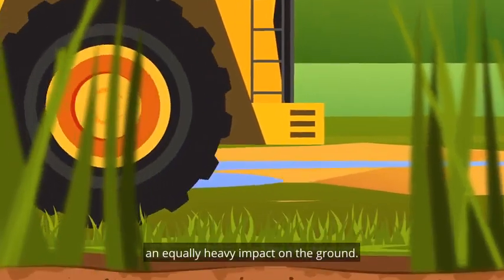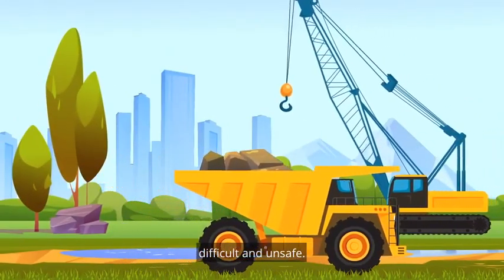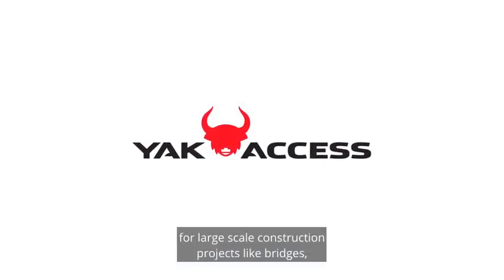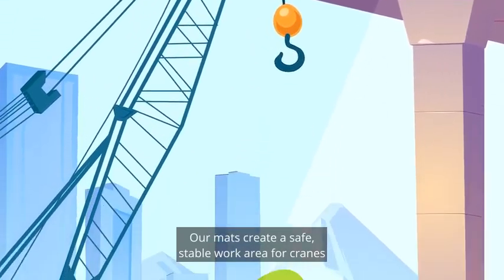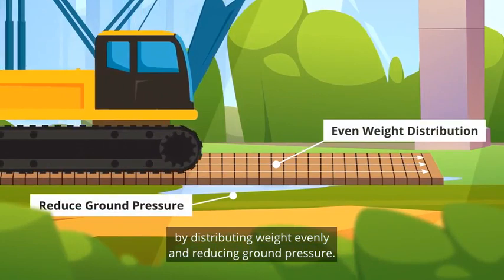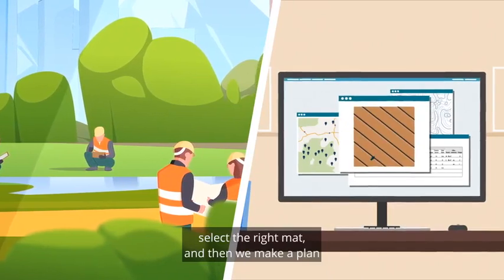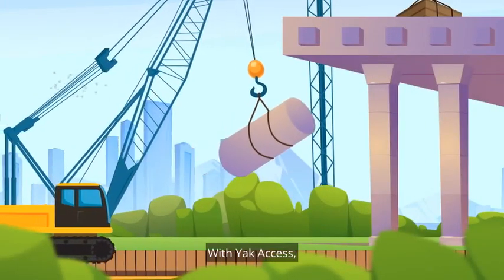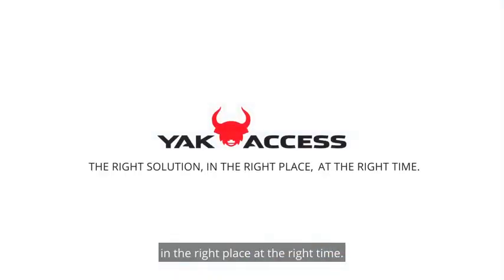Crane Matting Solutions | YAK ACCESS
Heavy equipment can have an equally heavy impact on the ground. Loose or wet soil can make construction projects difficult and unsafe. That's where we come in. At Yak Access, we are experts in heavy mats for large scale construction projects like bridges, Marine, commercial construction, wind turbines, and more. Learn more about how our mats create a safe, stable work area for cranes by distributing weight evenly and reducing ground pressure.